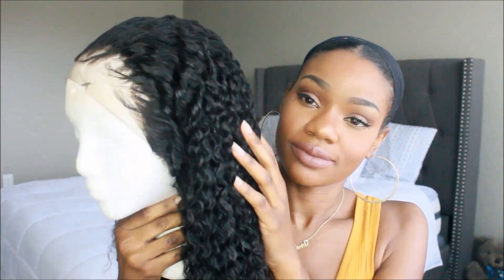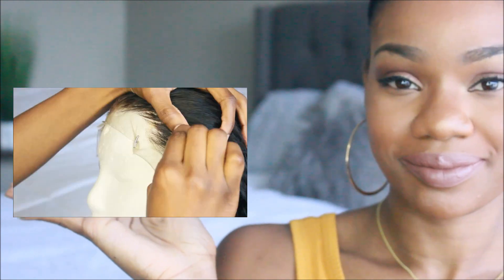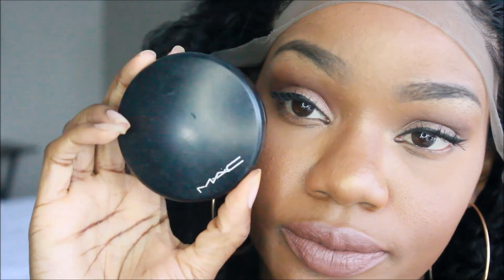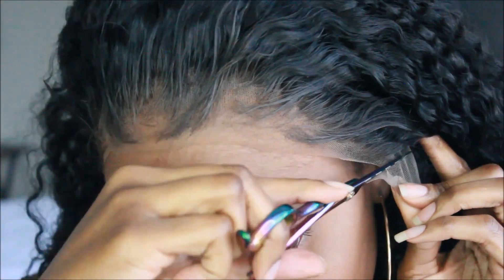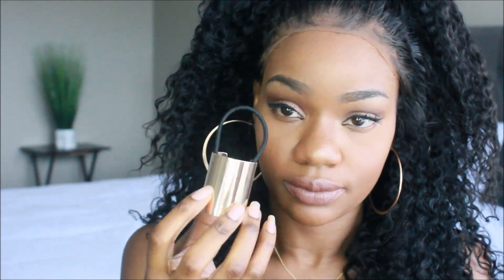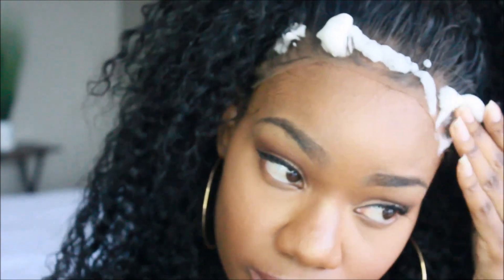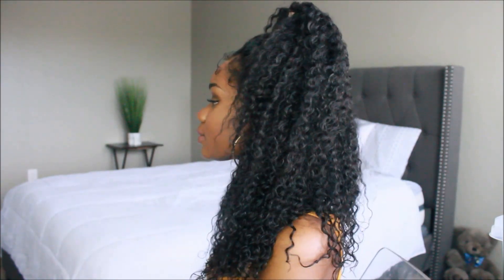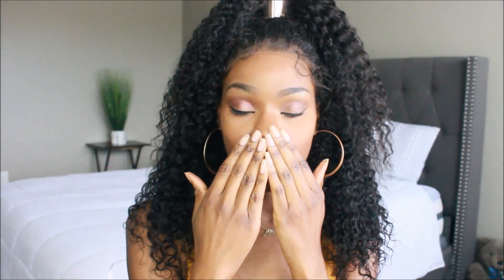No Leave Out!!! Ywigs.com Loose Curly Lace Front Wig.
Wig Deets!

Wig SKU: AFP17
Hair Type: Brazilian Human Hair
Hair Texture: Loose Curly
Color: Natural Color
Density: 250%
Length: 18 inches
Cap Construction: Medium Cap, Glueless Lace Front Wig with Combs and strap

PRODUCTS MENTIONS:
Gold Hair Cuff Accessory
Creme Of Nature Mousse
Salon Care Blue Flash Powder Lightener
Clairol Pure White 40 vol Developer
Isoplus Neutralizing Shampoo
Shimmer Lights Violet Shampoo (To Remove Brass Tone)
Silicon Mix Hair Treatment
Tangle Teezer

TwinGodesses

FAQ's
How can I tell you both apart? Elise usually Does weave/bundles made into a wig. Alicia does Wigs/Lace Wigs and Natural Hair.
Why do you always wear Wigs?
Where do you live? From Cali and Live in AZ

Music Courtesy: YoungBodzy - The Rebirth

I only recommend products or services I use personally and believe will be good for my viewers. I am disclosing this in accordance with the Federal Trade Commission guidelines concerning the use of endorsements and testimonials in advertising.